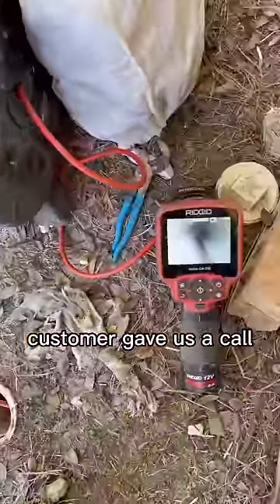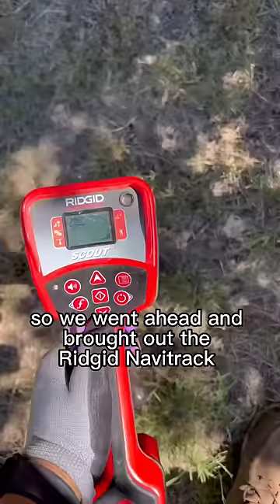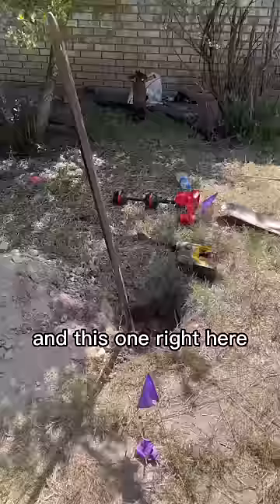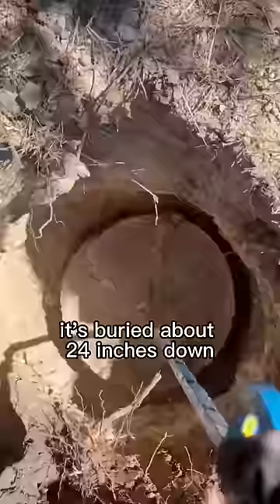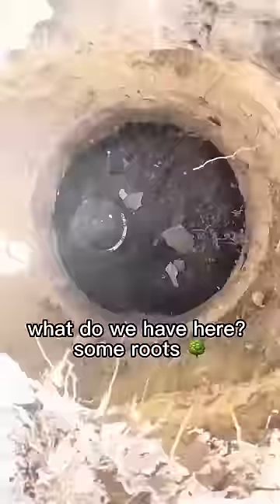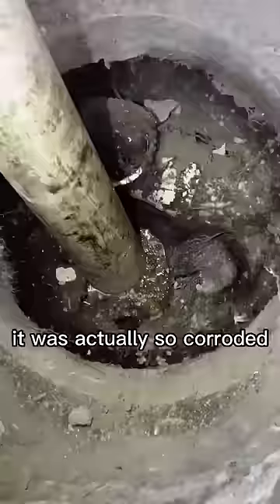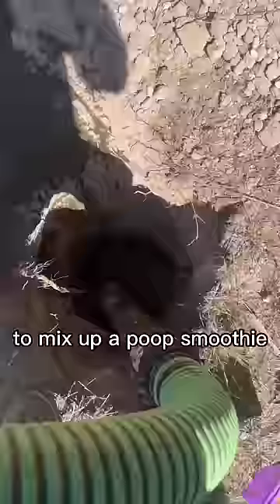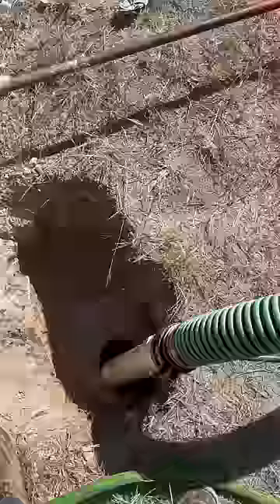Corroded Septic Tank Lid